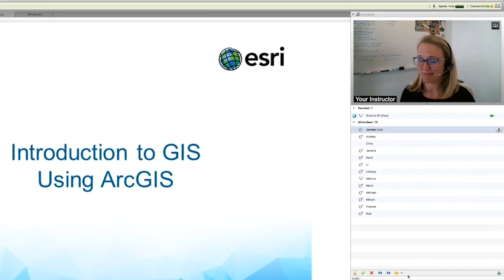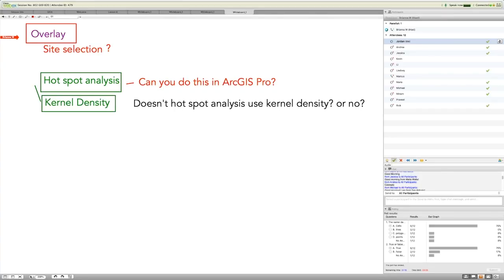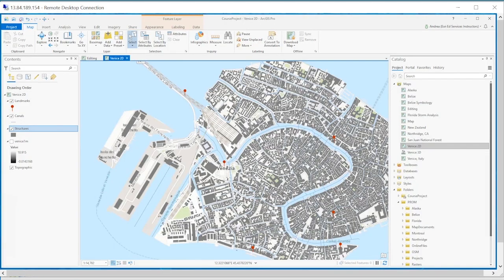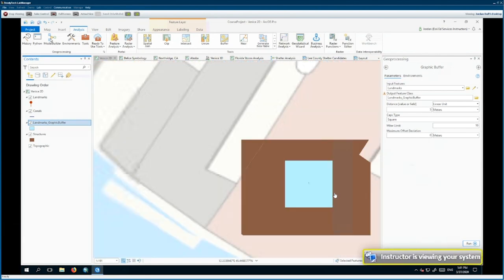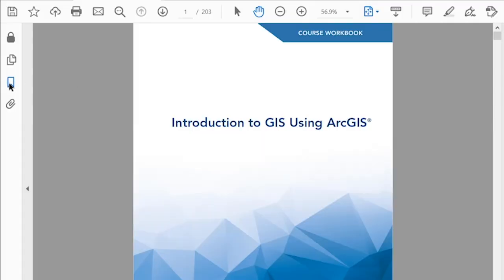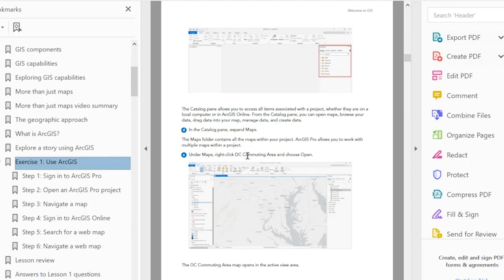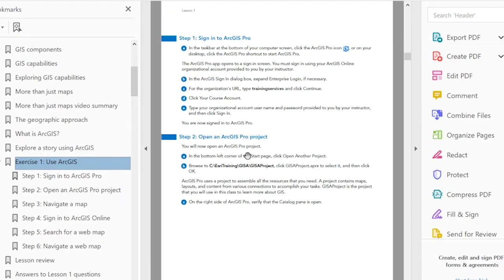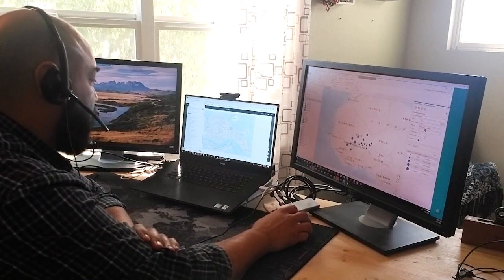A Quick Tour of Esri's Online Classroom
Whether you need to start using ArcGIS software for the first time or master the latest tools, Esri’s online classroom is a popular way to build skills fast. Get a feel for what it’s like to attend an Esri class online as senior instructor Mike Flanagan talks through classroom features that support knowledge acquisition and a lively learning experience.